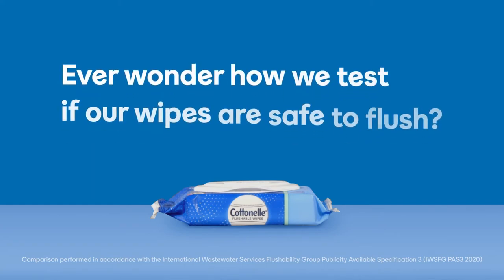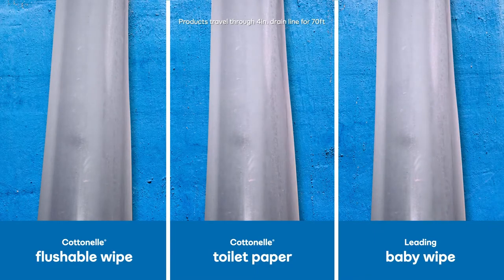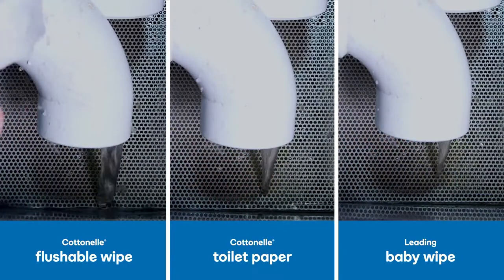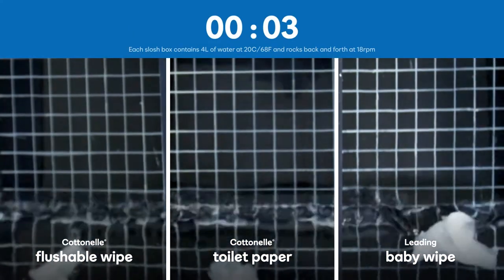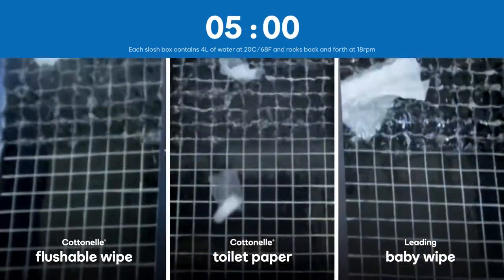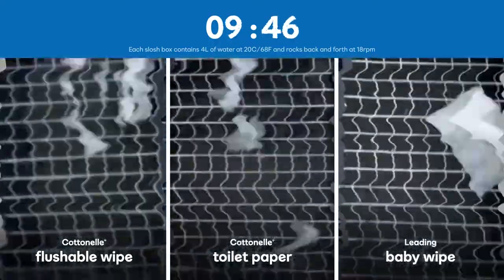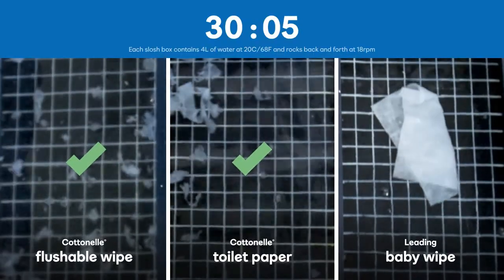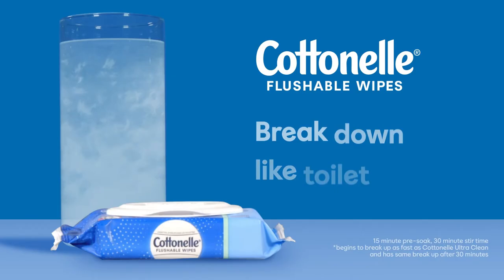How Cottonelle® Flushable Wipes Are Tested to Ensure They Are Safe to Flush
Cottonelle® Flushable Wipes Break Down Like Toilet Paper*

*begins to break up as fast as Cottonelle® Ultra Clean and has same break up after 30 minutes

Learn about how Cottonelle​ has a variety of flushable wipes and toilet paper to keep you comfortable by visiting our